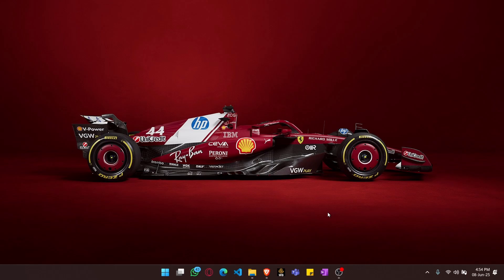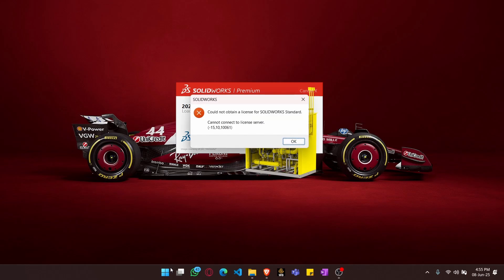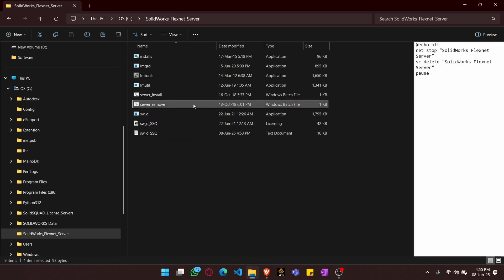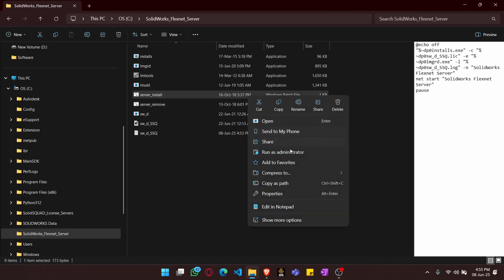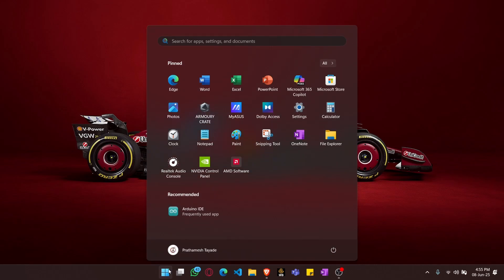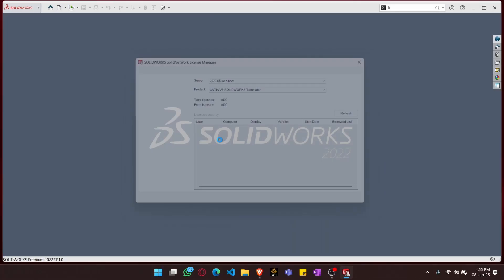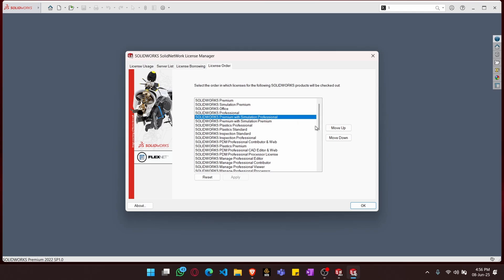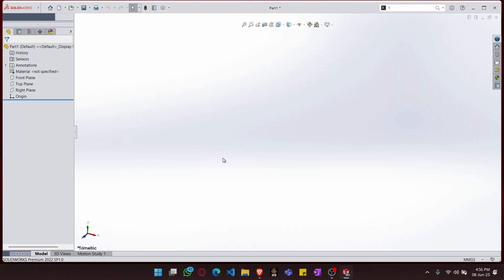SolidWorks Error: Vendor daemon is down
🔧 SolidWorks Error Fix: "Vendor Daemon is Down" – Quick Solution!

Are you getting the "Vendor daemon is down" error when launching SolidWorks? Don't worry! In this video, we’ll walk you through step-by-step solutions to fix this common license server error and get your SolidWorks running smoothly again.

🛠️ What you'll learn:

What causes the "vendor daemon is down" error

How to restart the SolidNetWork License Manager

Firewall and port configuration tips

How to check if the license server is running

How to repair SolidWorks license services

📌 Works for:

SolidWorks 2020, 2021, 2022, 2023 and newer

Standalone and network license setups

✅ Tested Fixes
🖥️ Windows Server & Windows 10/11
🔒 License Server Troubleshooting
🌐 Network Configuration Checks